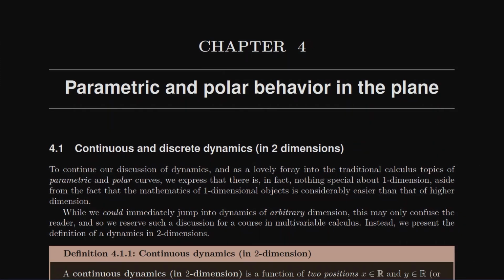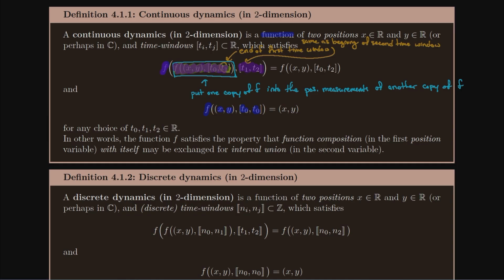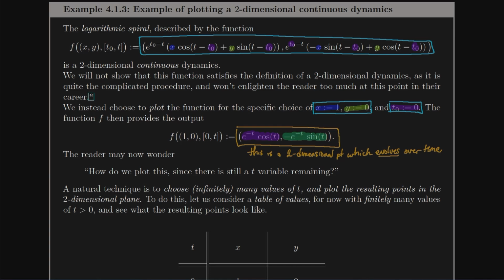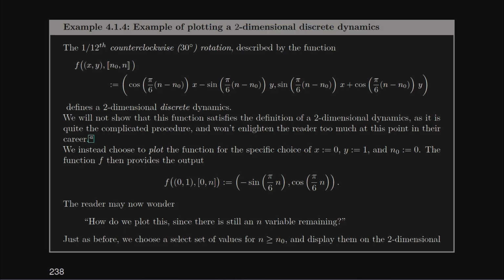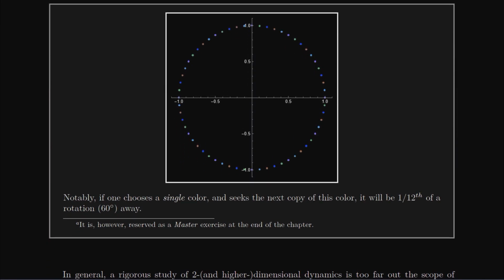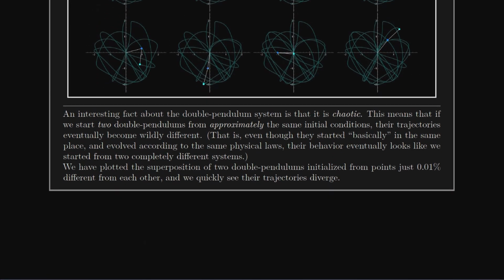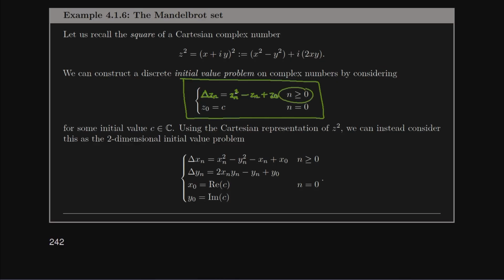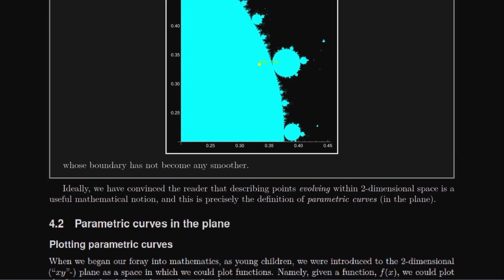Dynamics in 2 dimensions